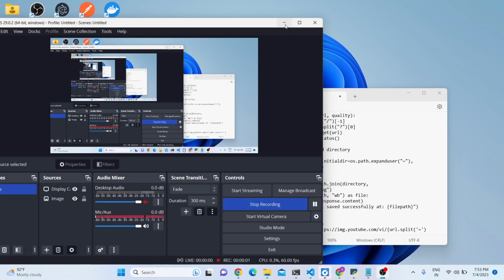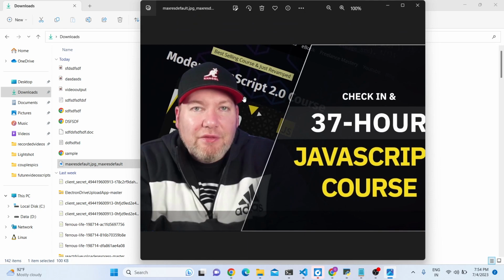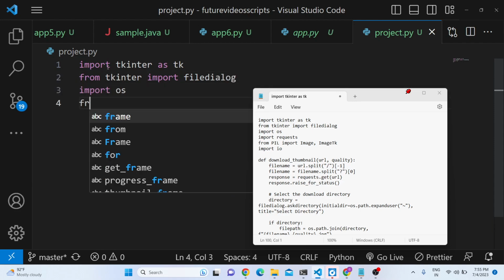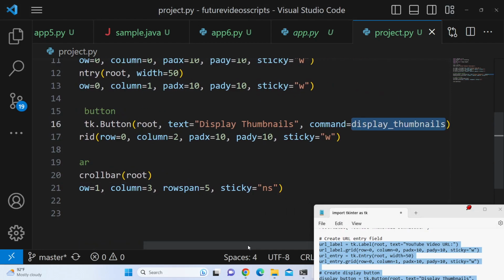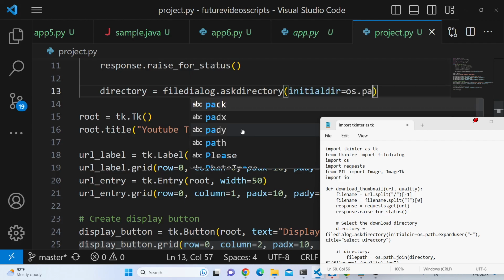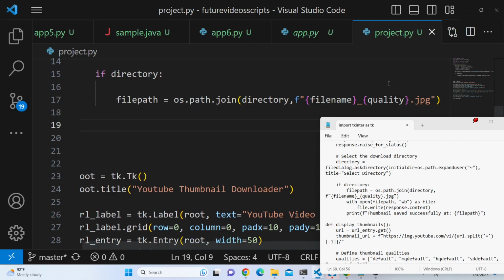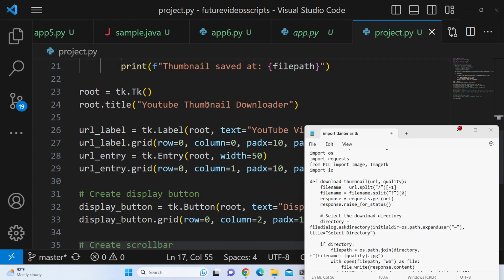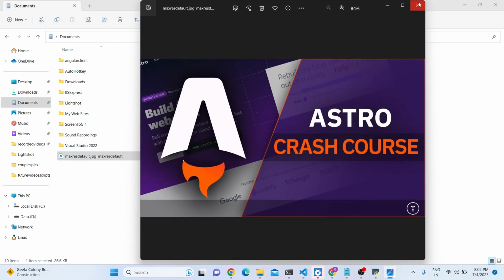Python 3 Tkinter Script to Build Youtube Video Thumbnail Downloader GUI Desktop App